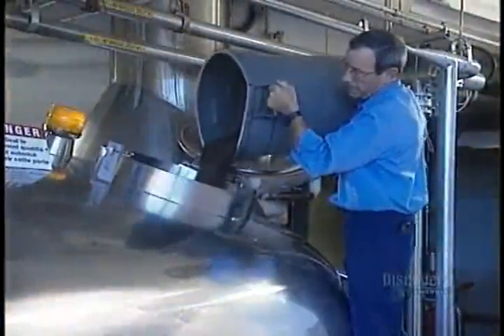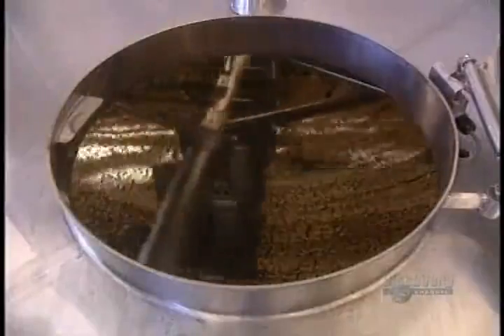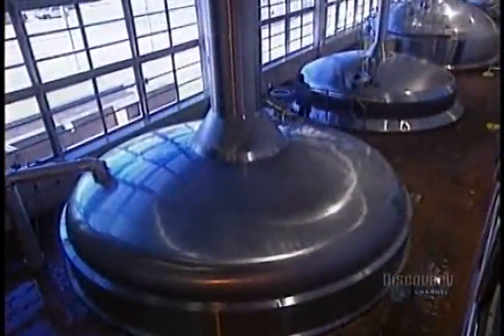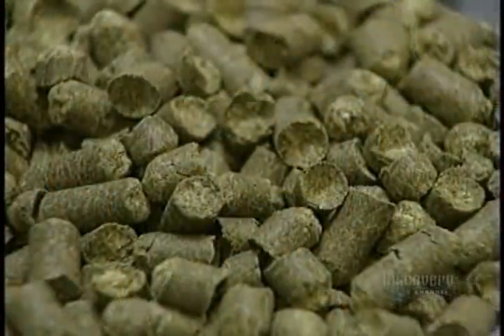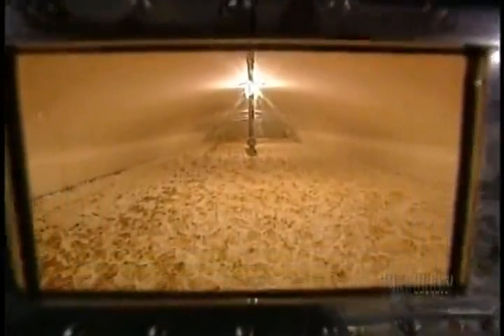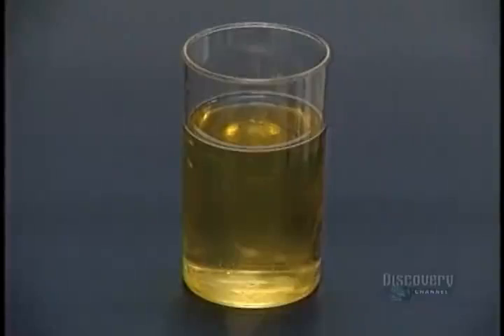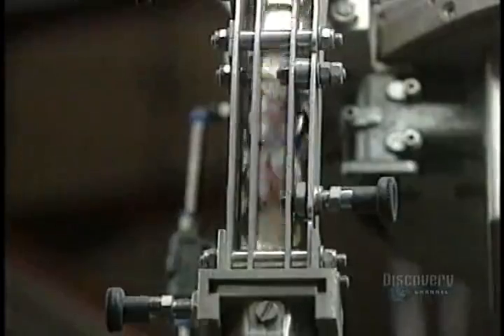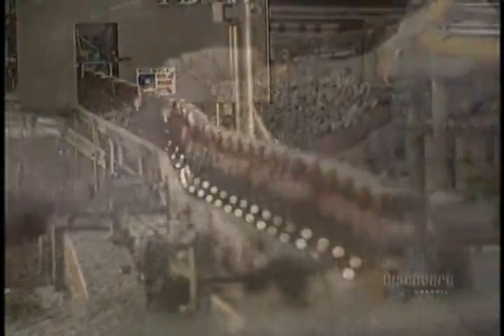How to make Beer {www downloadshiva com}